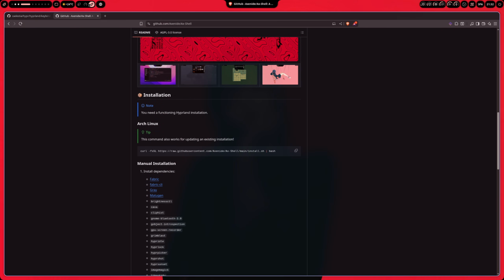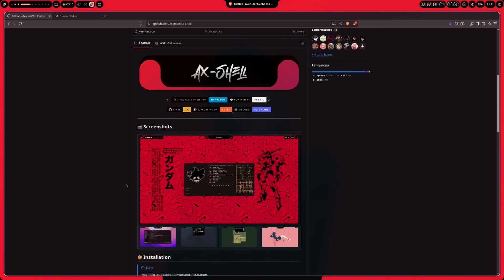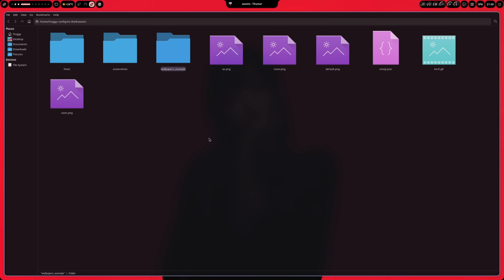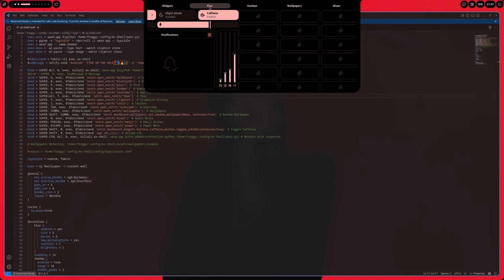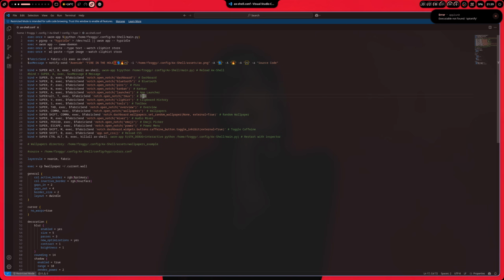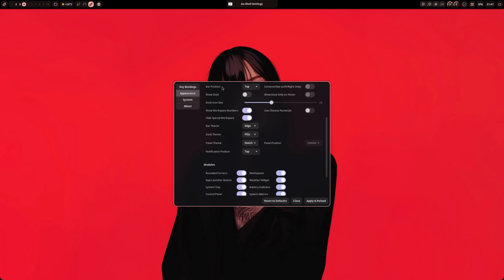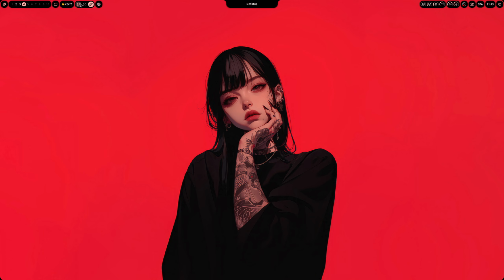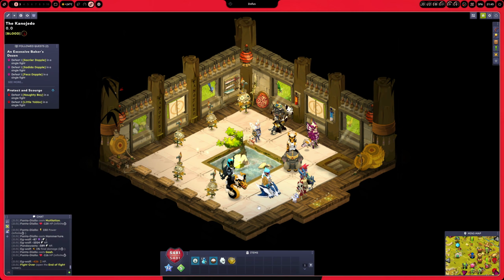AX-Shell & Hyprland Quick Look Ft Caelestia Dotfiles | Amazing Shell!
I am using amd, and if for some reason you're experimenting a non-good smoothness, blame nvidia XD